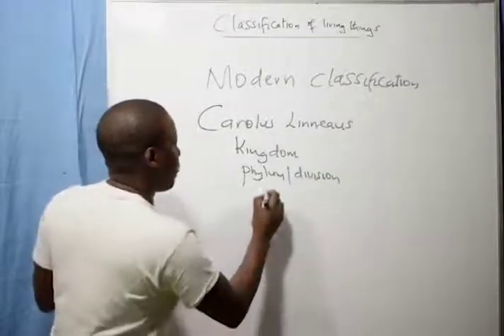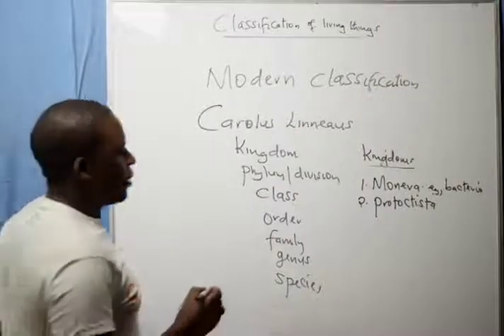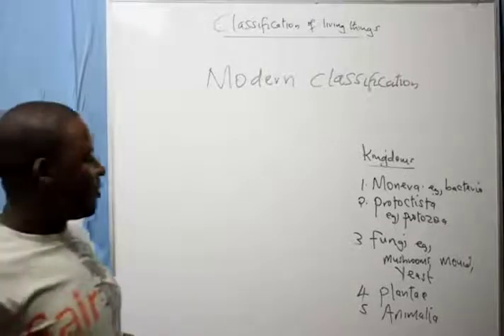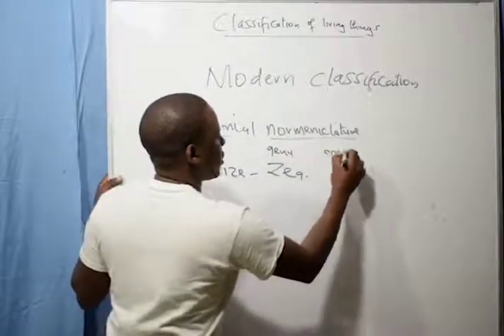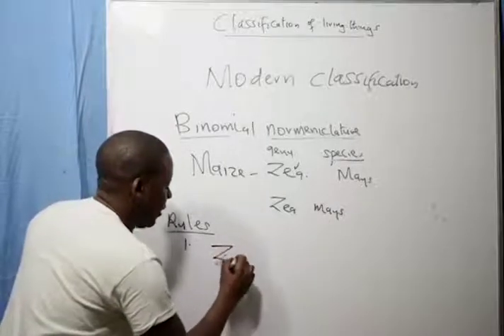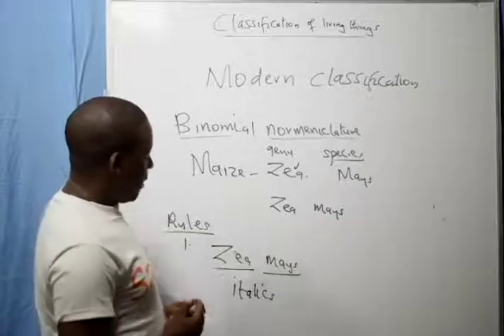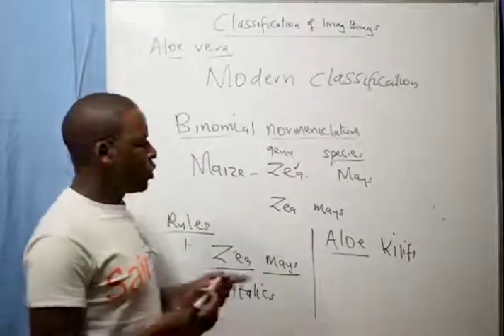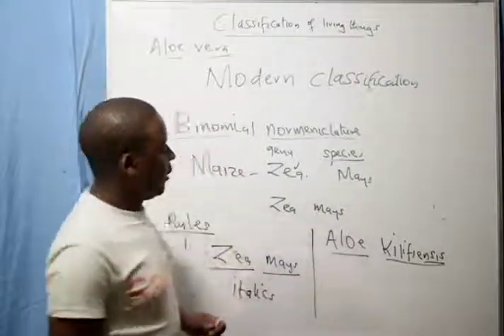Form 3 Biology -(Modern Classification)